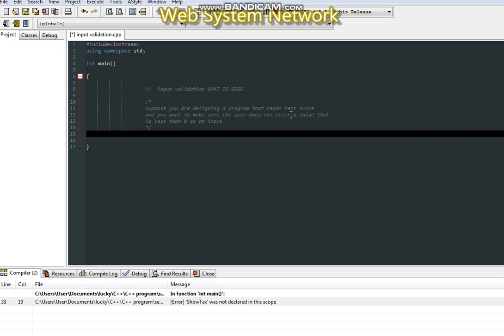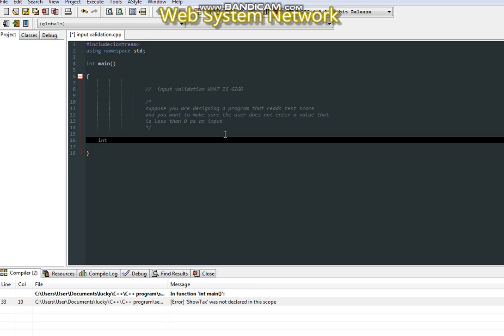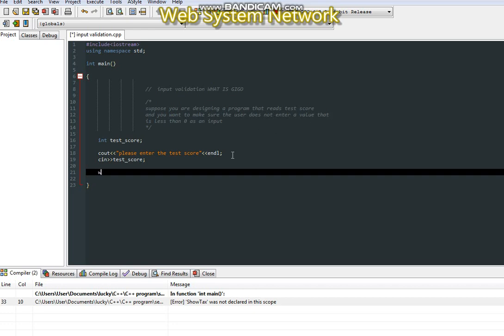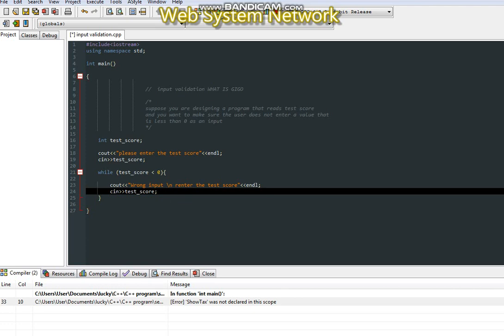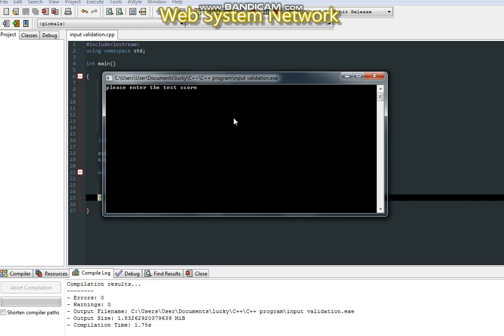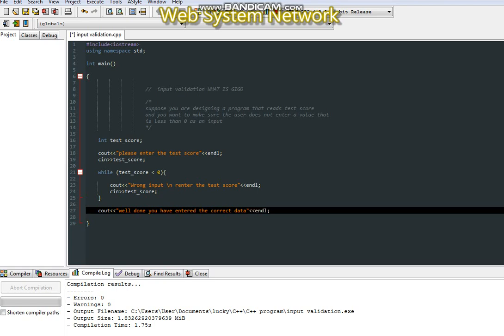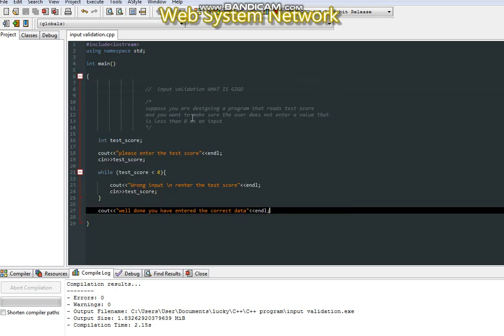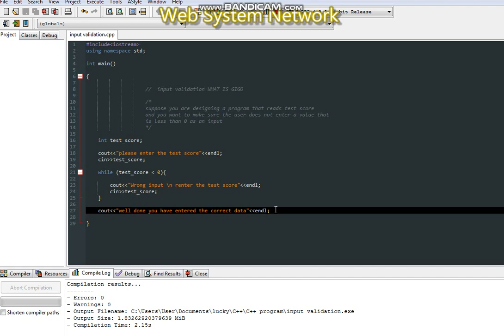Validating an input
Web system network is a company that both offer an online classes for student that that are interested in software development, web development and WSN has profesional teachers to assist you whenever you need it the most.